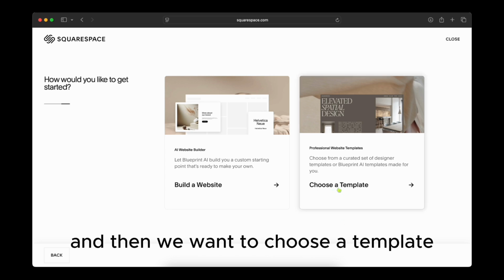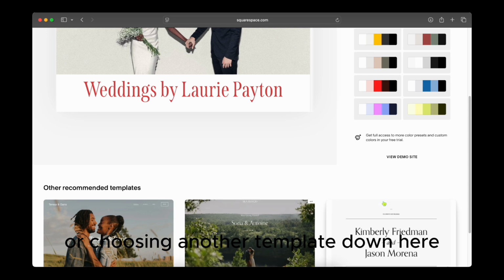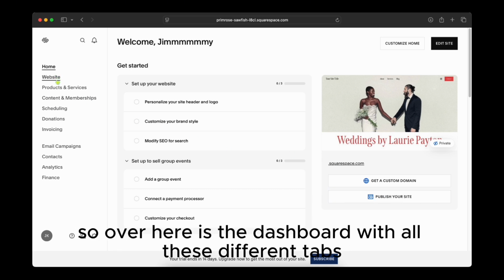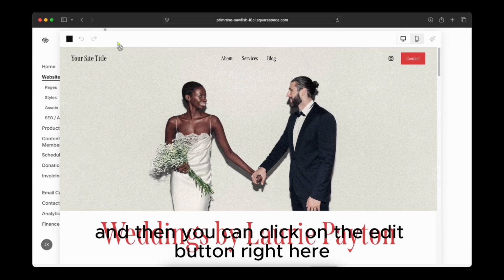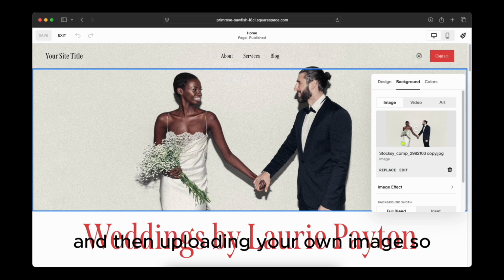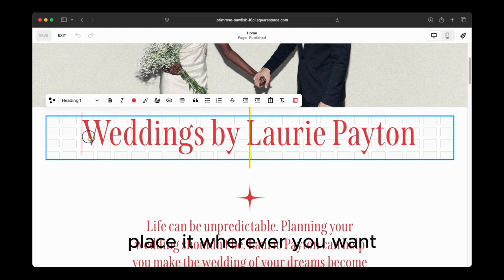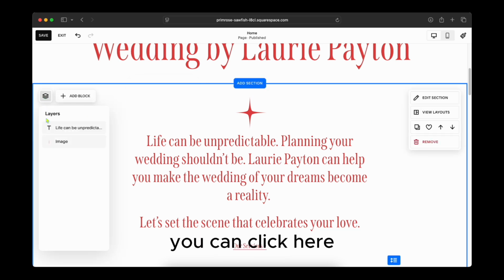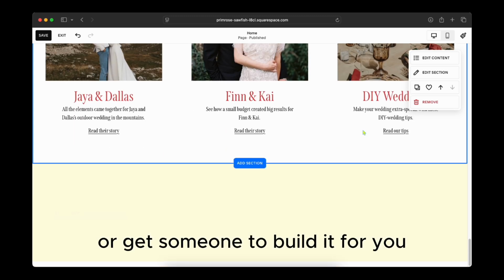Make Your Own Wedding Website: Squarespace 2026 Tutorial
💍 Planning your big day? 💍 In this step-by-step tutorial, I’ll show you how to build a stunning, professional wedding website using Squarespace in 2026. Whether you're tech-savvy or a total beginner, you’ll learn how to set up your site, manage RSVPs, and design a look that matches your wedding theme perfectly—no coding required!

🕒 Timestamps:
[00:01] Introduction and getting started with Squarespace.

[00:15] Choosing the website category (Wedding) and selecting a template.

[00:47] Previewing your chosen template on mobile and desktop devices.

[01:10] Navigating the Squarespace dashboard and domain setup options.

[01:49] Entering the Edit Site mode to use the Page Builder.

[02:11] How to hover over and select specific sections for customization.

[02:43] Replacing background images with your own wedding or engagement photos.

[03:00] Adjusting layouts, moving sections, and duplicating content.

[03:17] Editing text and using the undo/redo buttons.

[03:49] Viewing the website layers and final overview of the creation process.
📝 What You’ll Learn in This Video:

In 2026, Squarespace has made it easier than ever to create a personalized wedding hub. We cover the latest Fluid Engine updates and Blueprint AI tools to help you:

Template Selection: How to pick a design that highlights your engagement photos.

Drag-and-Drop Editing: A deep dive into changing backgrounds, swapping images, and styling text.

Essential Pages: Creating an "Our Story" page, travel/hotel info, and a schedule of events.

Guest Management: How to collect meal preferences and song requests through built-in forms.